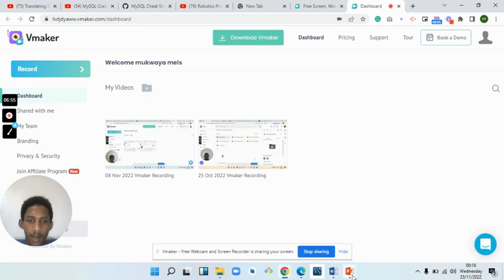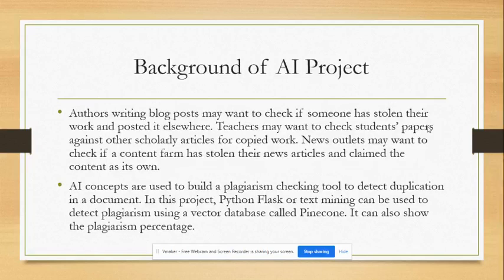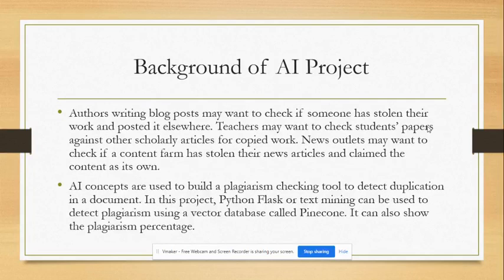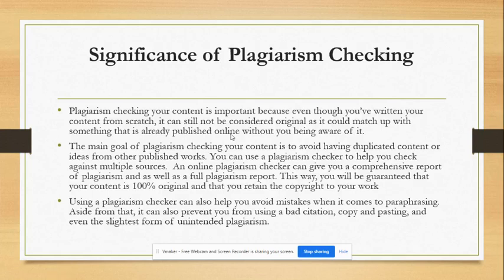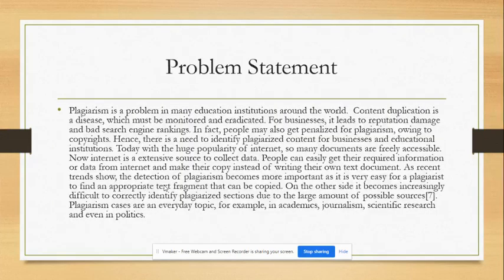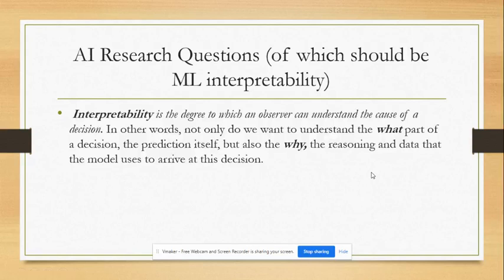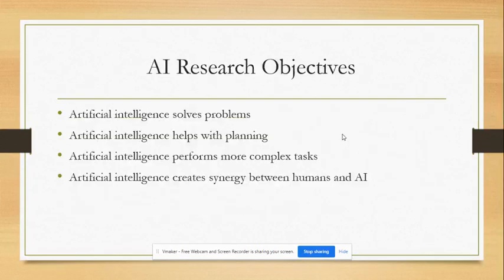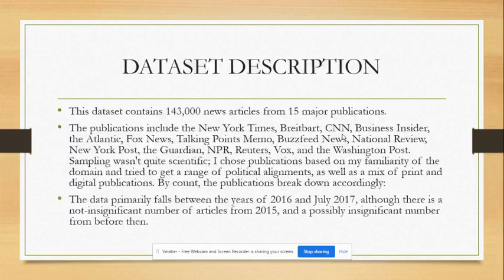plagiarism checker- Assignment 4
Assignment 4 of my plagiarism checker project series